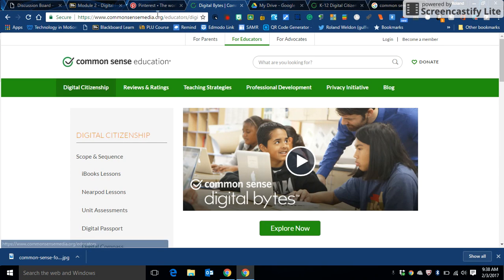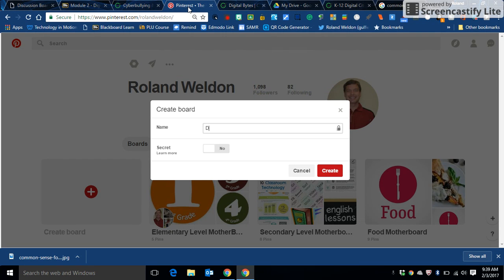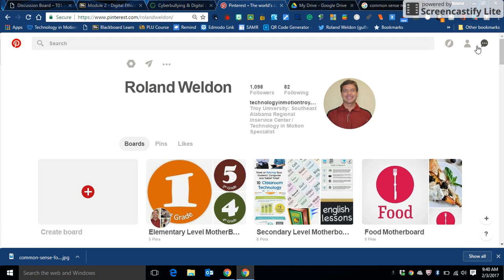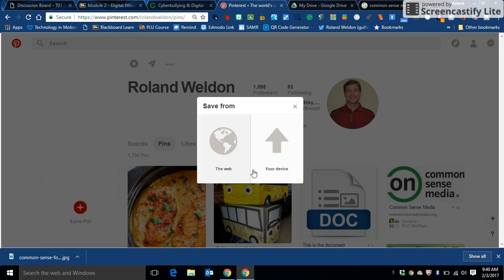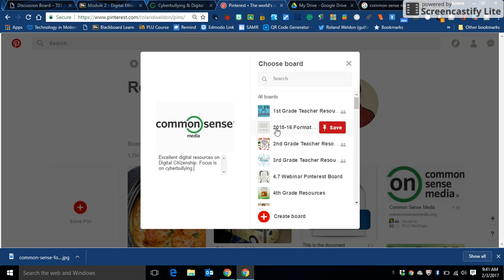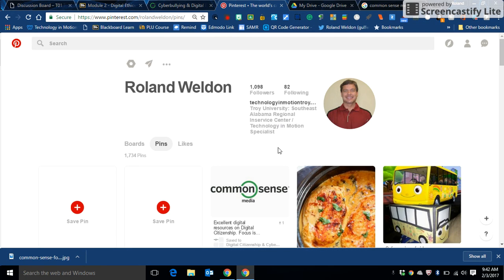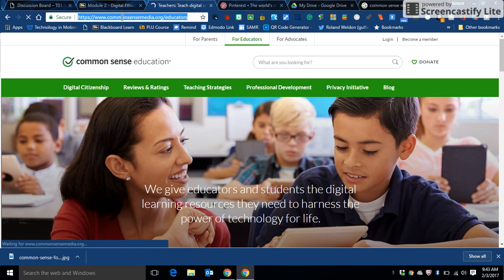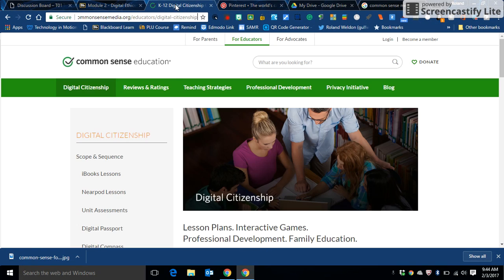Pinterest Assignment Part 1